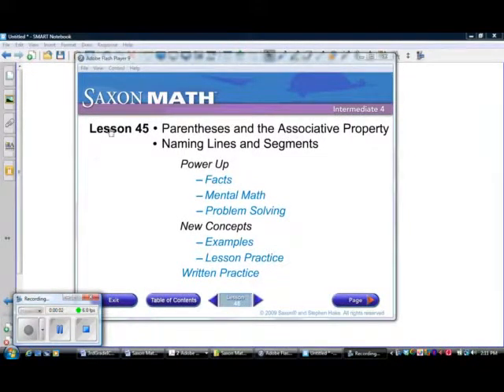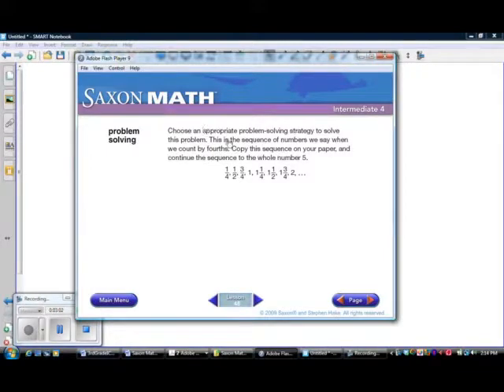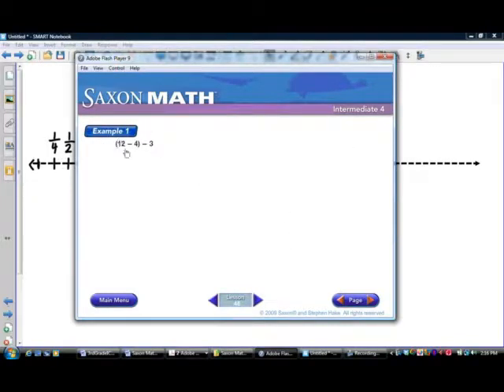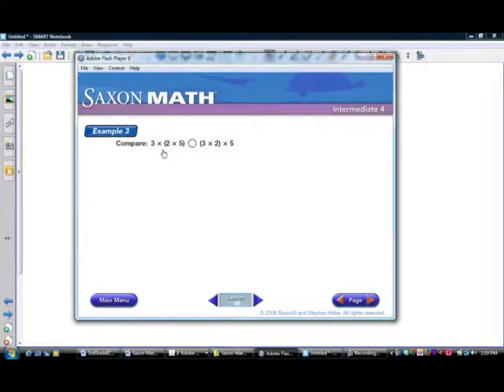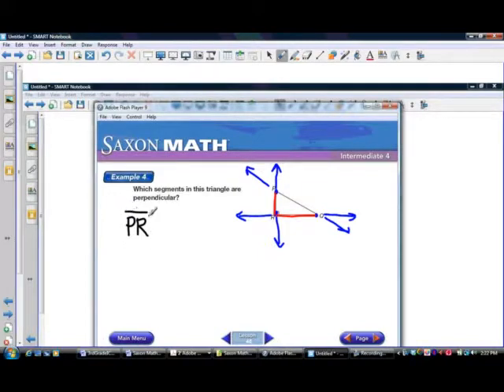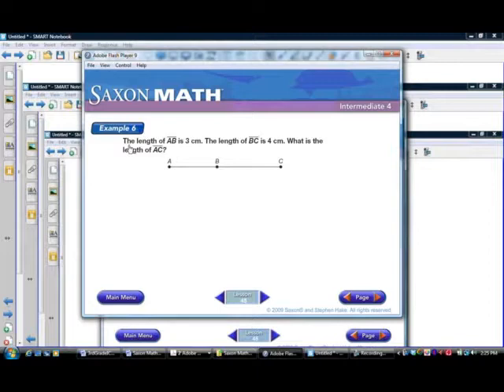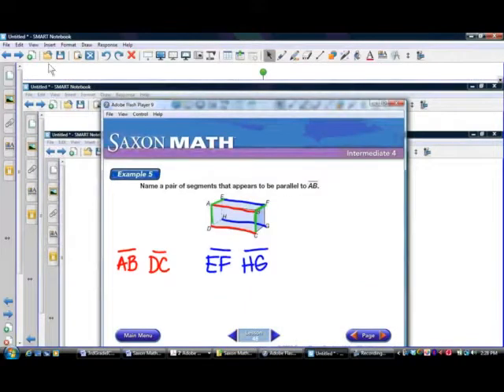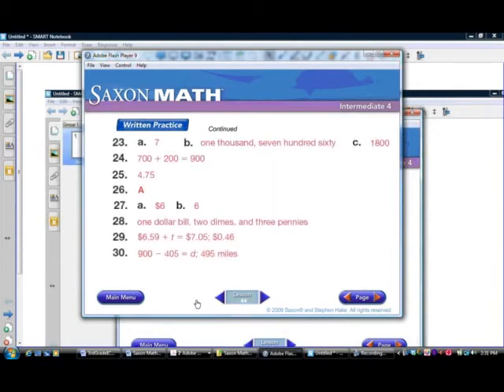Lesson 45 Parentheses Associative Property Naming Lines And Segments